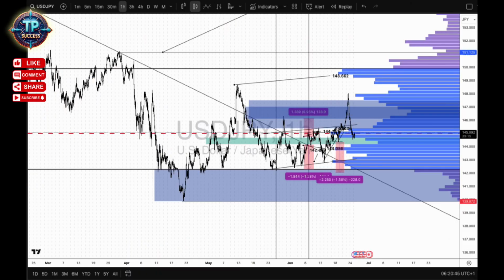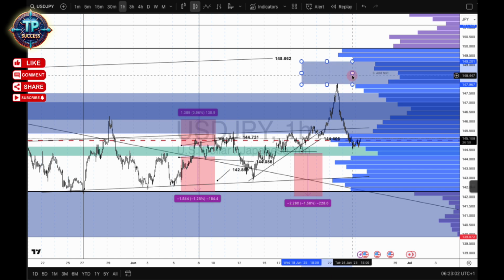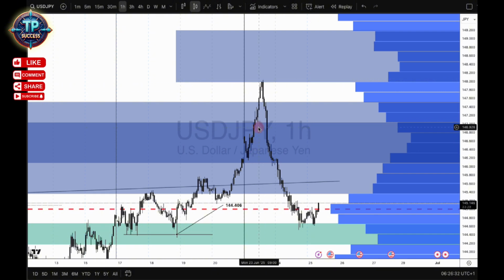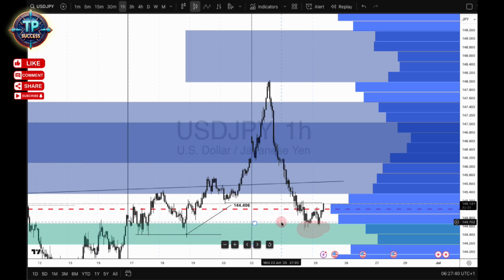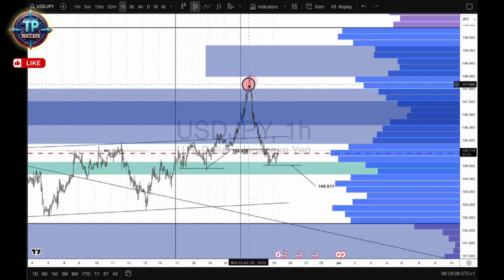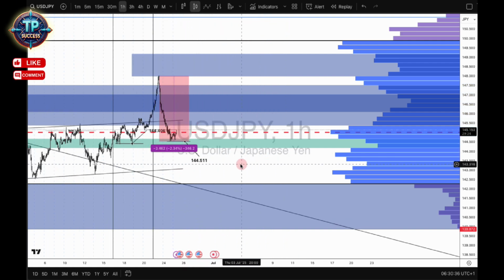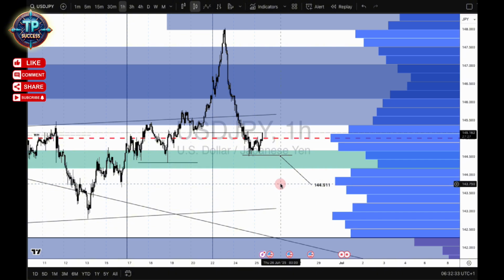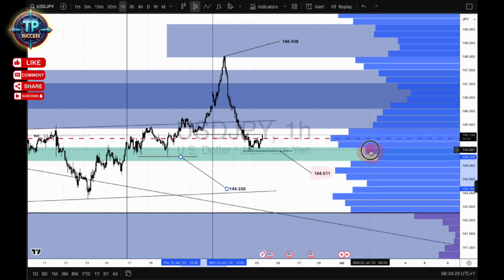Swing Trading USDJPY Technical Analysis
📅 Wed 25th Jun

GOLD (XAUUSD)
USDJPY
BTC (Bitcoin)
GBPUSD
XRP
SILVER (XAGUSD)
EURUSD
NAS100 (NASDAQ 100)
S&P 500